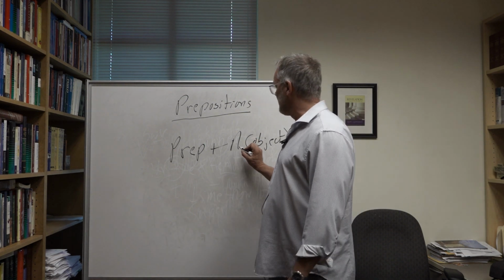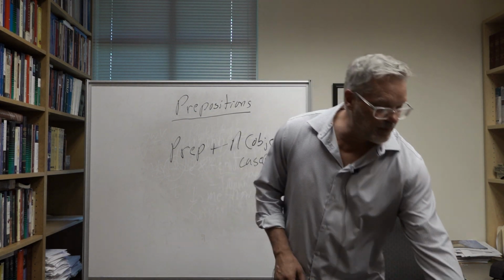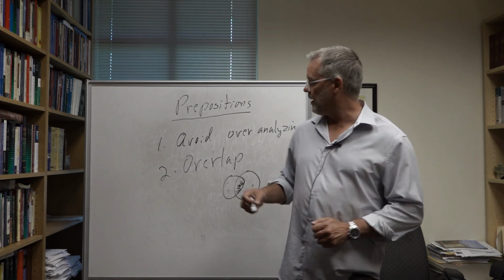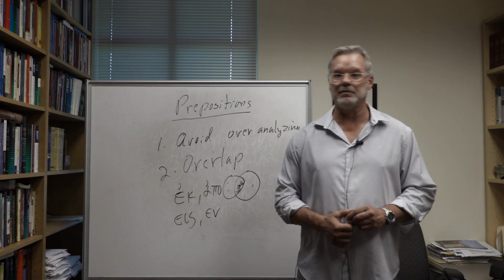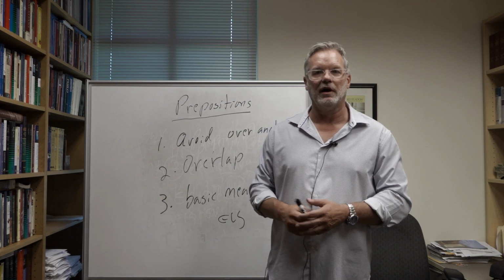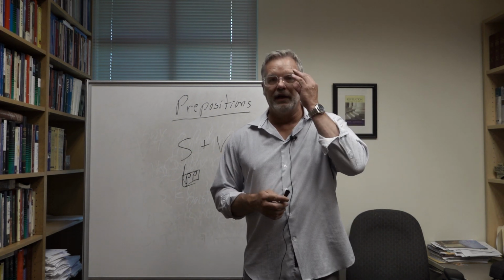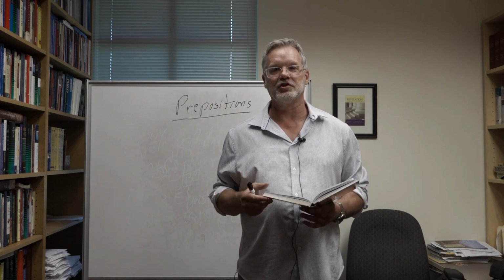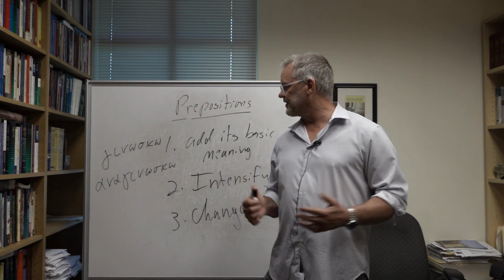Dr. Dave Mathewson, Greek III, Session 6, Prepositions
Dr. Dave Mathewson on Greek III
This is the sixth of 19 videos on the Greek III by Dr. Dave Mathewson.  Dave teaches at Denver Seminary.  He has a Ph. D. from the University of Aberdeen and his publications include "Verbal Aspect in the Book  of Revelation" and "A New Heaven and a New Earth: The Meaning and Function of the Old Testament in Revelation 21:1-22:5" and most recently "Intermediate Greek Grammar" (Baker, 2016) and "Voice and Mood" (Baker, 2021).  He is also currently working on a publication on the Septuagint text of 1 and 2 Kingdoms.